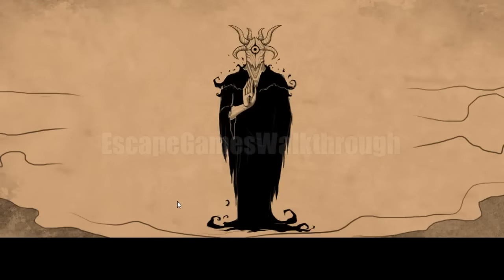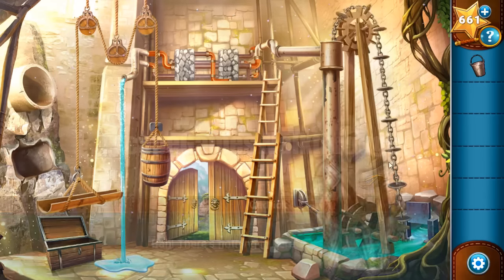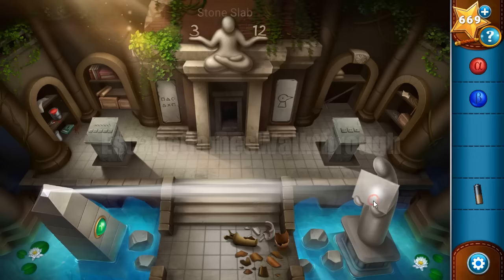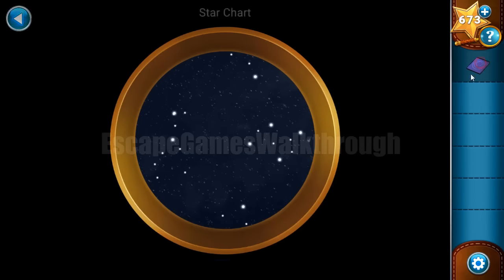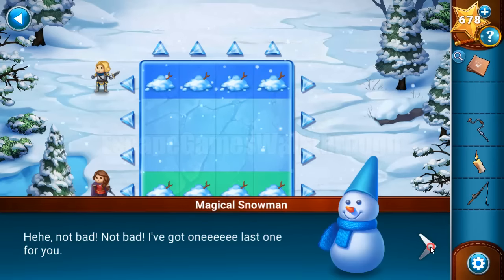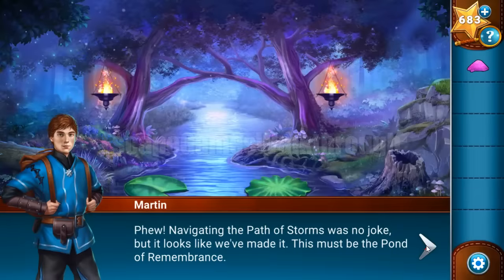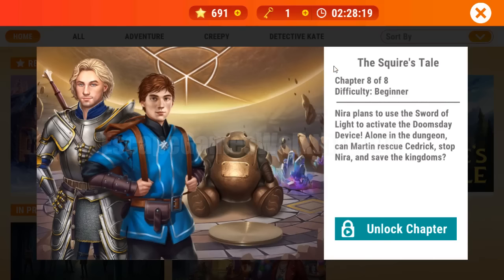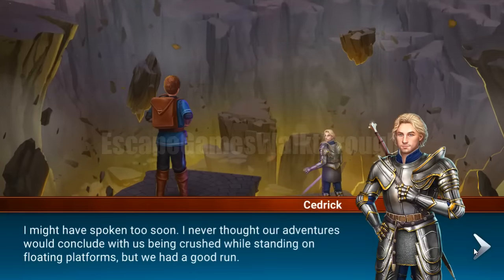AE Mysteries - The Squire's Tale FULL Game Walkthrough [HaikuGames]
AE Mysteries - The Squire's Tale Full Walkthrough [HaikuGames]
Adventure Escape Mysteries - The Squire's Tale Full Game Walkthrough [HaikuGames]
Legend of the Time Stones Chapter 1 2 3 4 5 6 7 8 Walkthrough

0:00:00 Chapter 1
0:16:12 Chapter 2
0:31:28 Chapter 3
0:49:44 Chapter 4
1:10:29 Chapter 5
1:29:01 Chapter 6
1:46:12 Chapter 7
2:02:40 Chapter 8